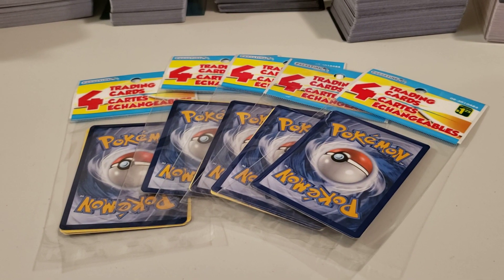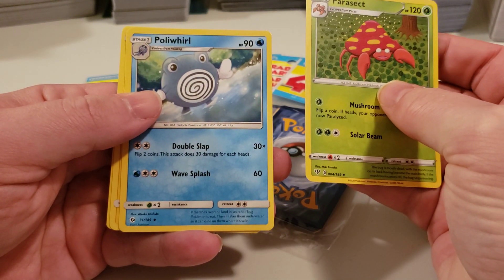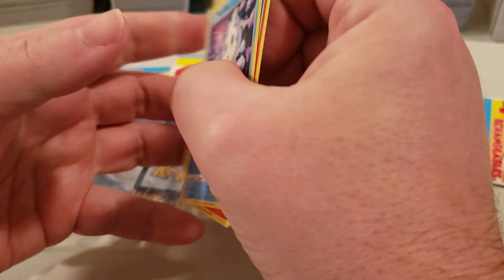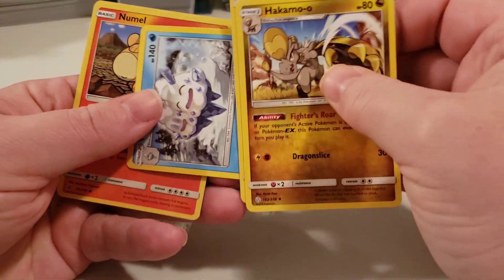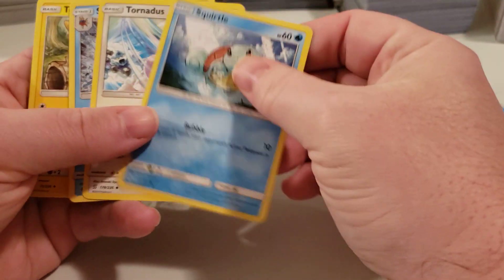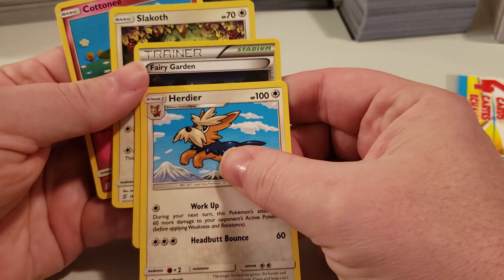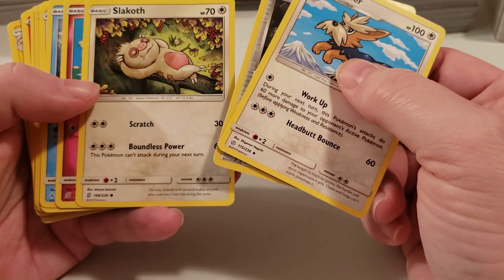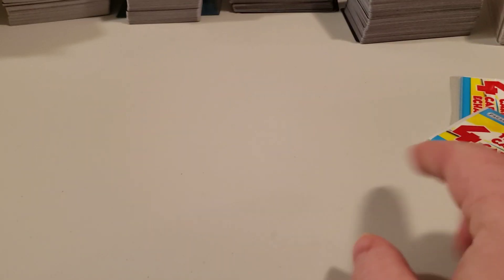Dollarama Pokemon Cards - Pokemon TCG - 4 Trading Card Pack